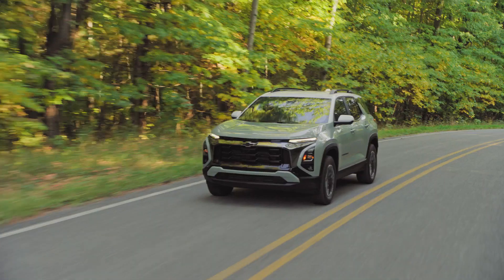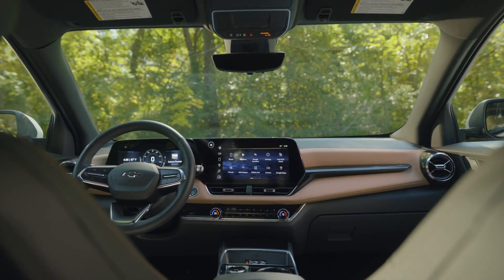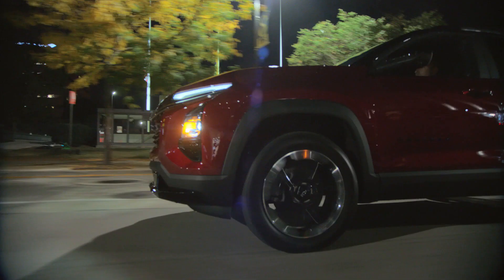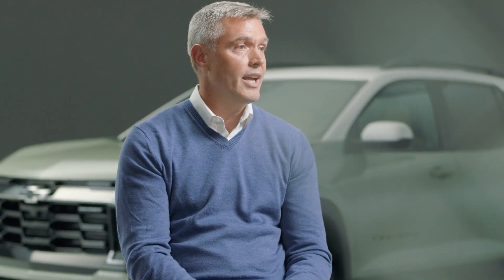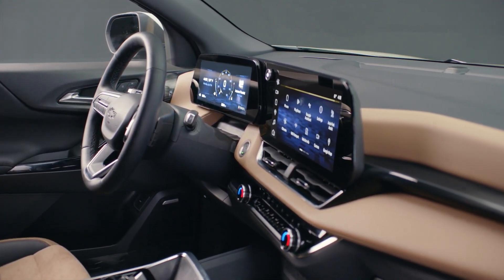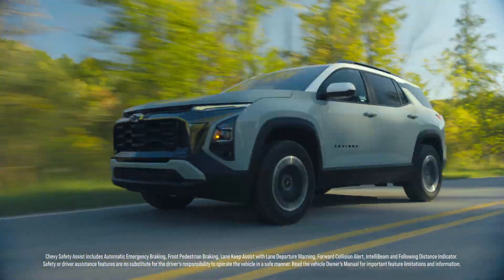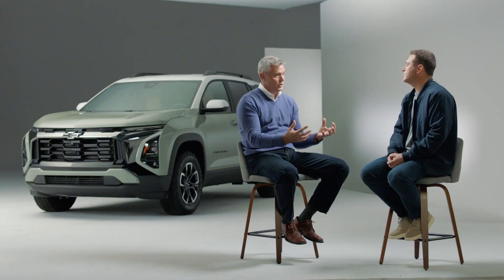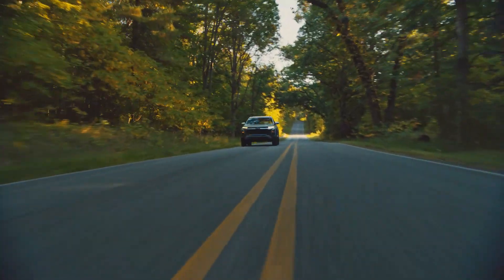2025 Chevrolet Equinox Equinox – Questions & Answers by Chevrolet (engl.)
Willkommen bei tuningblog.eu - Ihrem ultimativen Magazin für Auto-Tuning! Dieses Video bietet einen Einblick in unsere neuesten Artikel, die Sie ausführlich auf unserer Webseite nachlesen können. Entdecken Sie mehr Bilder, spannende Videos und detaillierte Testberichte zu den neuesten Trends im Tuning-Bereich direkt bei uns!